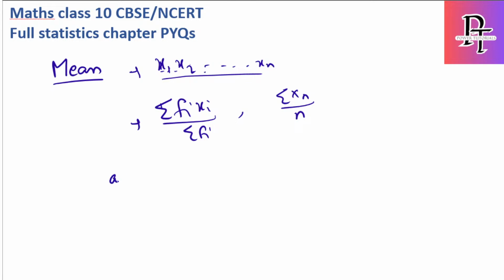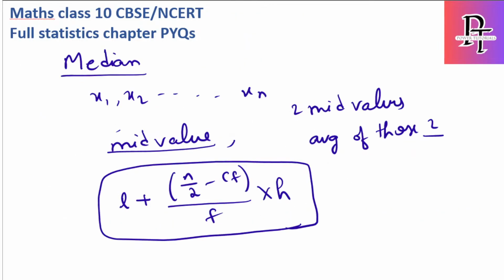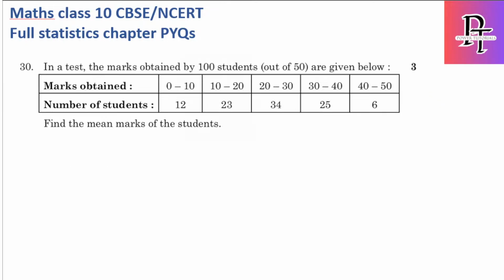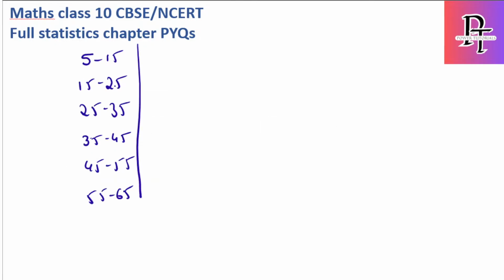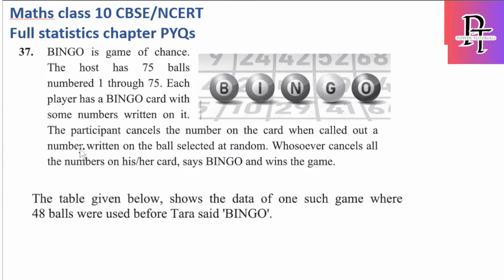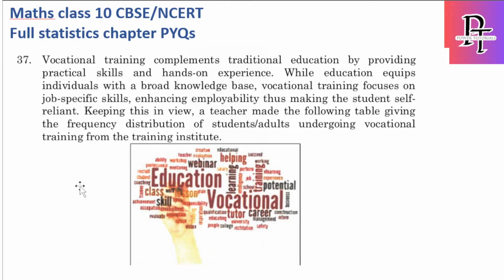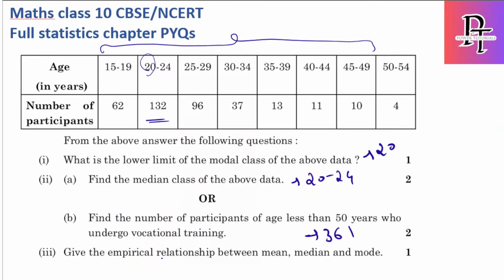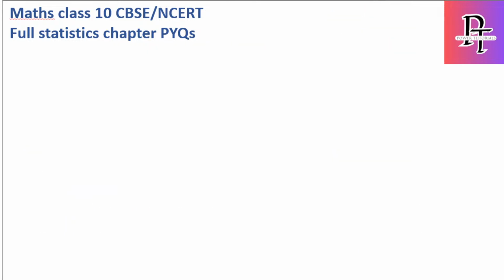Statistics chapter One Shot with PYQS || final revision || Maths class 10 || power tutorials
In this video I am going to discuss Maths statistics chapter one shot with PYQs

statistics

median and Mode general formulae